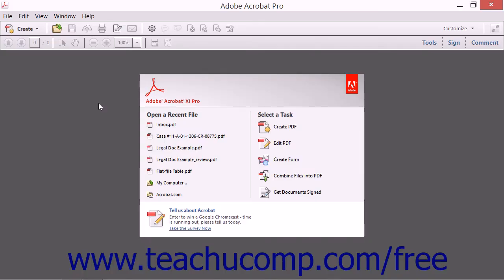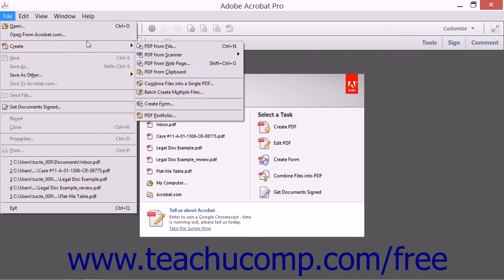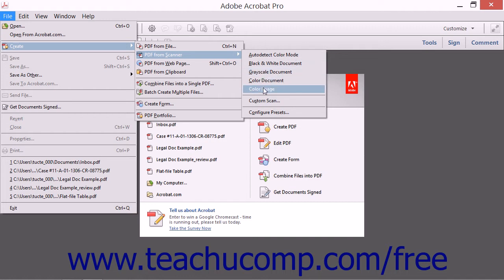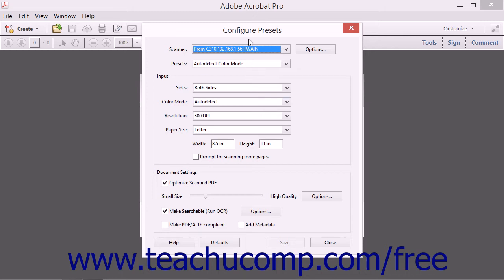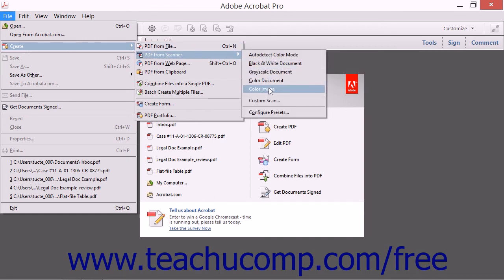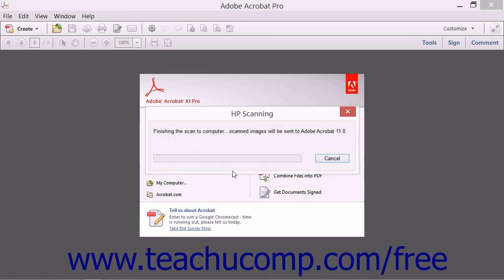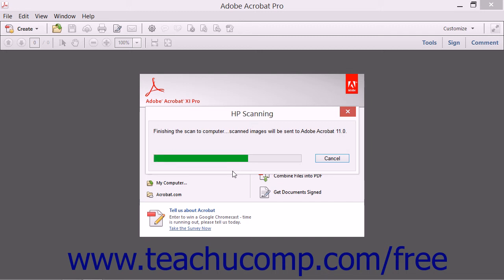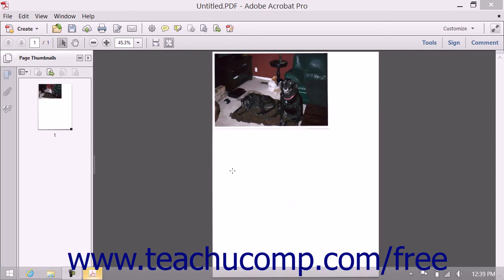Scanning into a PDF Document - Adobe Acrobat XI Training Tutorial Course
Learn about Scanning into a PDF Document in Adobe Acrobat XI Visit us today!